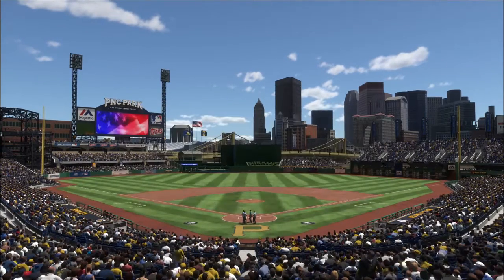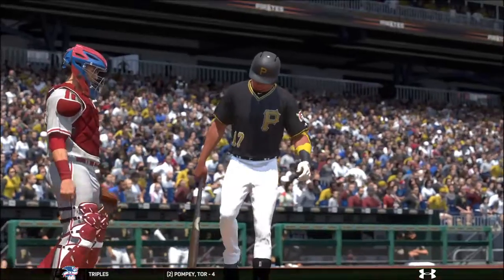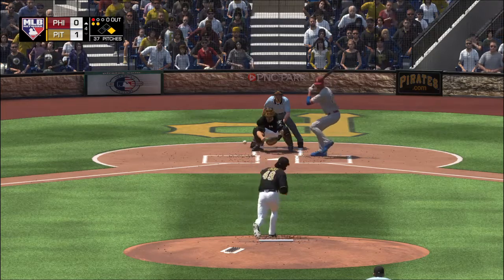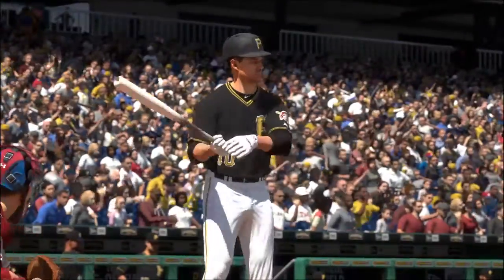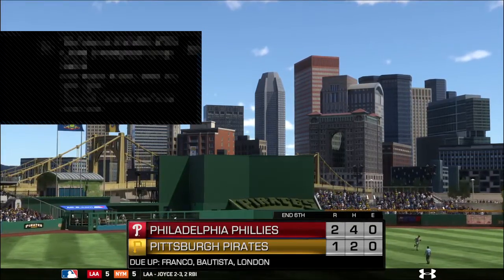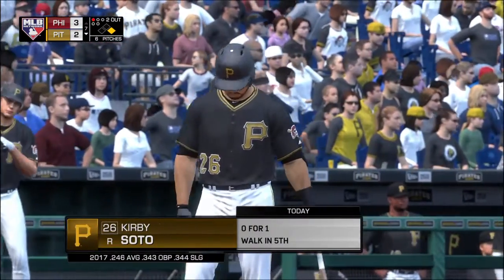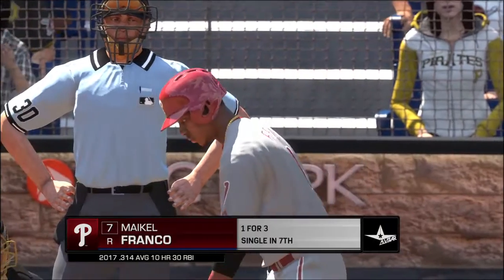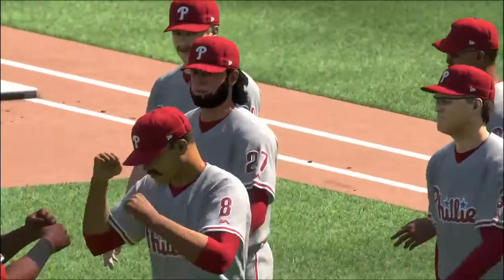Philadelphia Phillies vs Pittsburgh Pirates (MLB The Show 17) Game 2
This is MLB The Show 17 YouTube Channel. This Channel will Feature full Gameplay from MLB The Show 17, Homerun Derby and Many more.